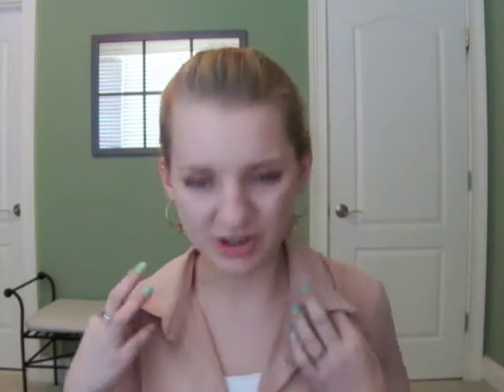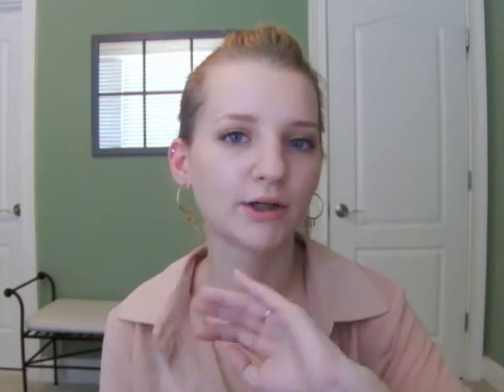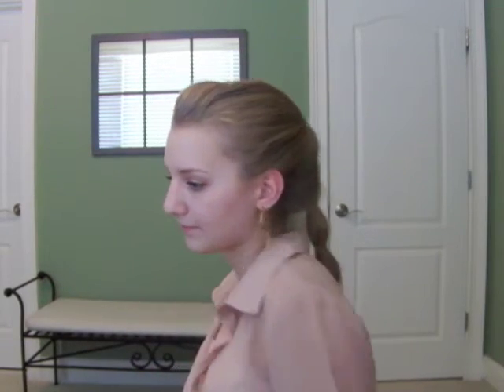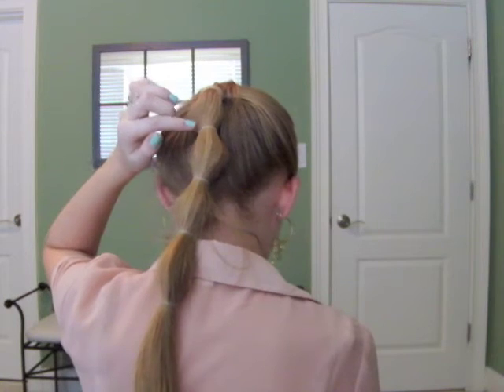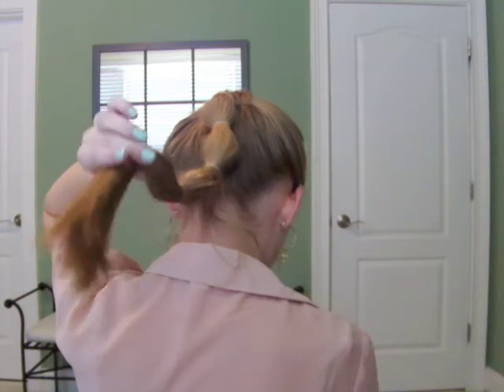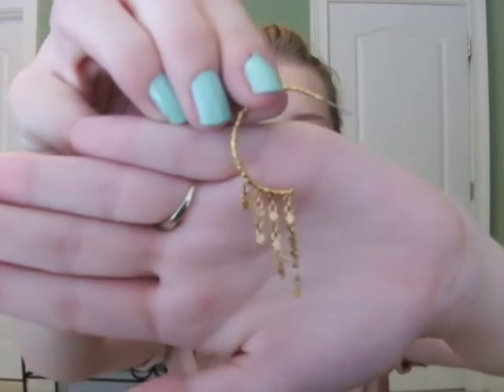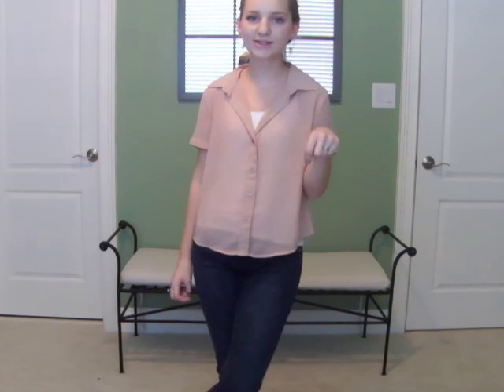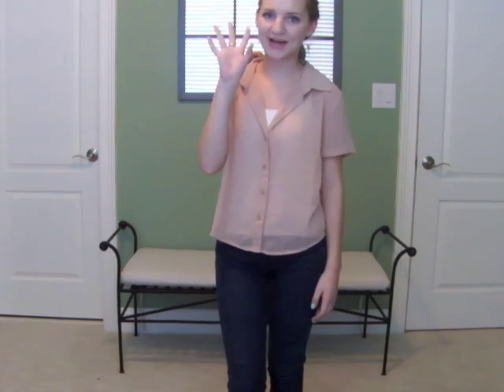First Day of School OOTD & FOTD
My outfit and face of the day for my first day back to school. I will be doing a video on my schedule and all about my classes and my school experience so look out for that in the future. Please request any videos in the comments.

Makeup:
Revlon Colorstay Foundation (150 Buff)
Smashbox HD Concealer (Fair)
Victoria's Secret Mosaic Bronzer
Covergirl blush (Natural Glow)
Benefit Highbeam
Urban Decay Primer Potion
NYX Jumbo Eye Pencil (311 Yogurt)
Maybelline Sunlit Bronze Quad + Ulta Set
Coastal Scents 88 palette for my brow shade
Benefit Creaseless Cream Shadow (Busy Signal)
Benefit Bad Gal Mascara
Covergirl Clear Mascara
MAC Hue
Stila Lip Glaze (Majesty)'

Nail Polish: 85 Minted by Revlon